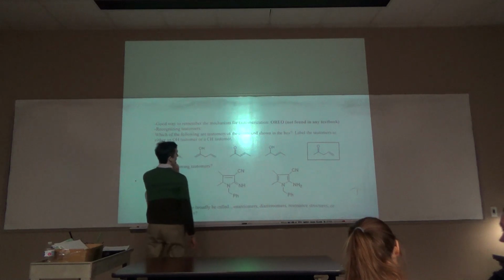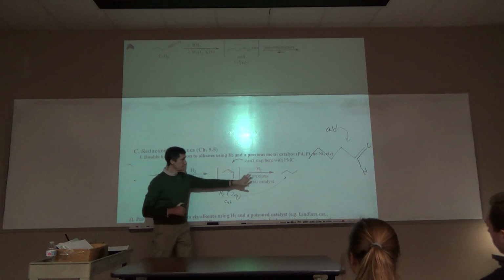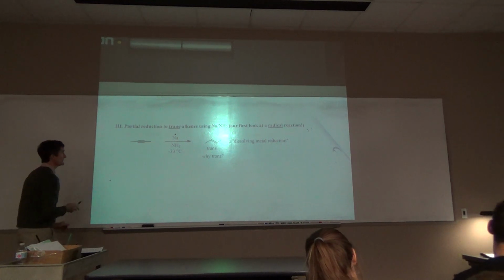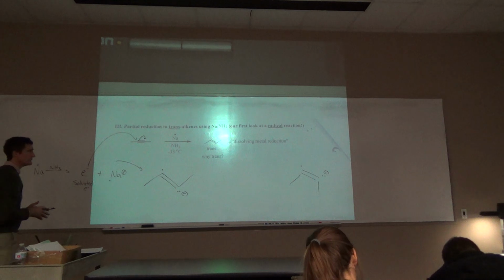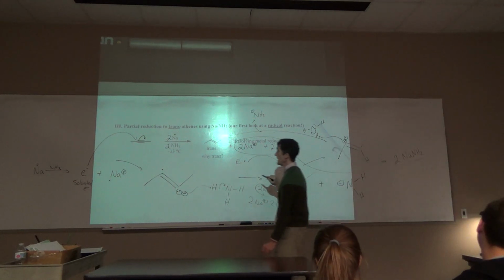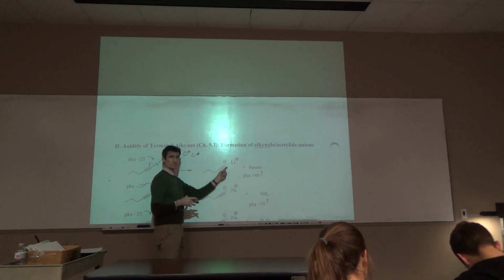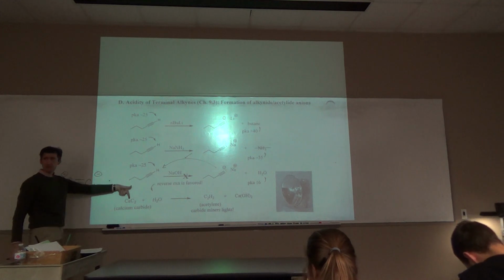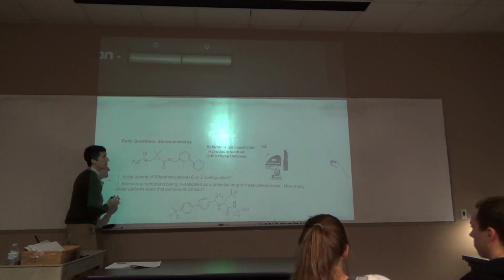Organic I_March7_Finish Alkyne Chemistry